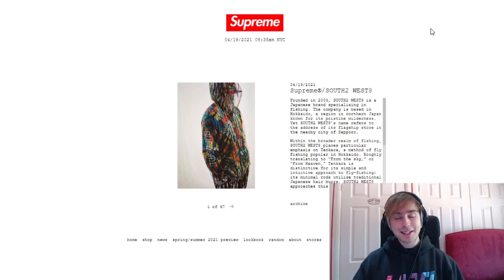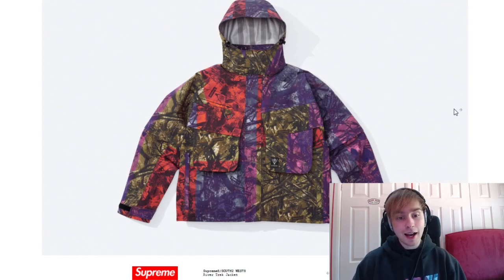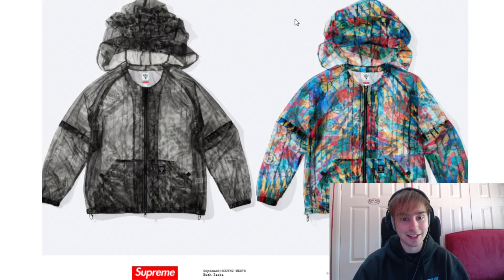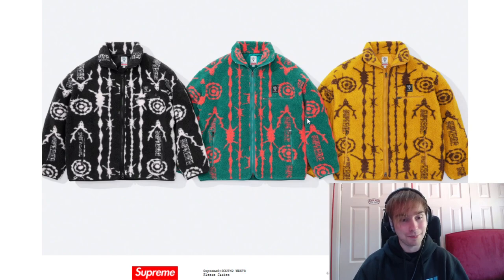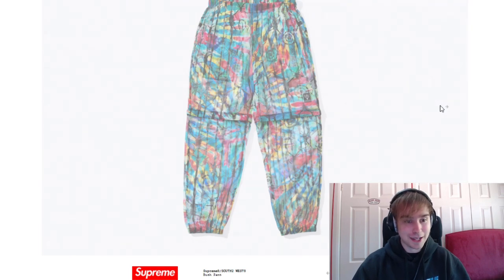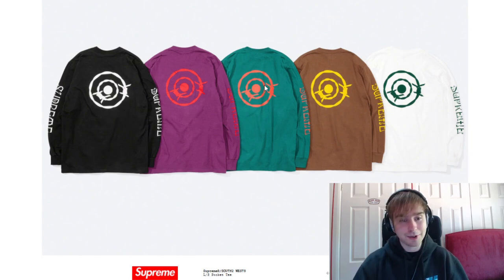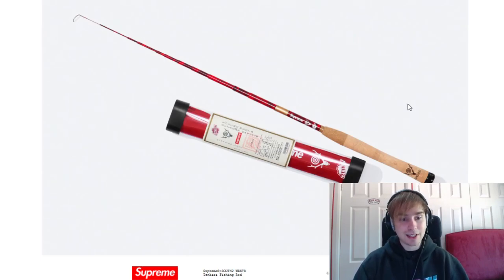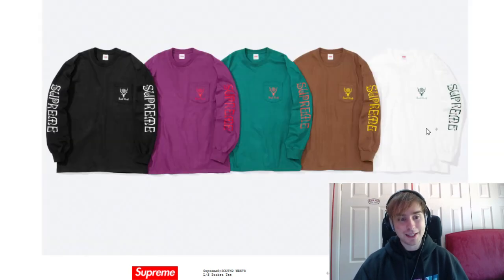Supreme SS21 Week 9 - Supreme x South2 West8 Collab Thoughts